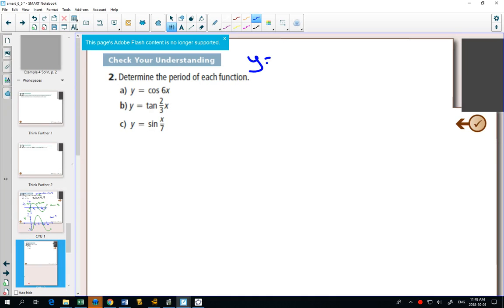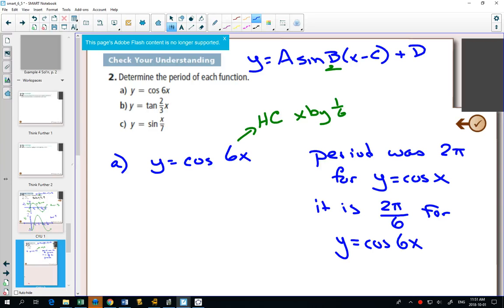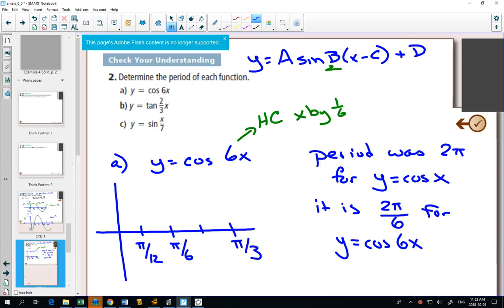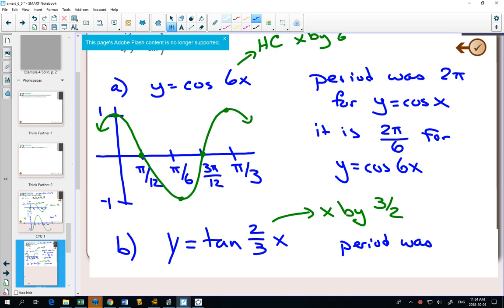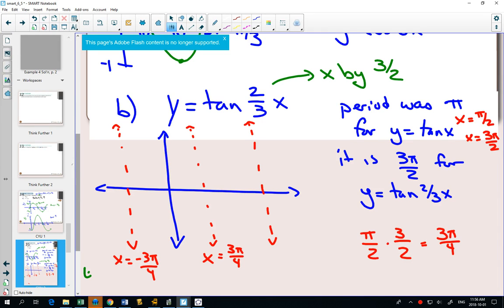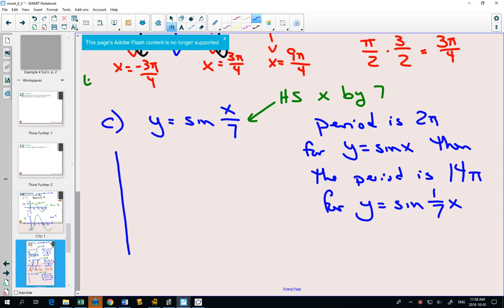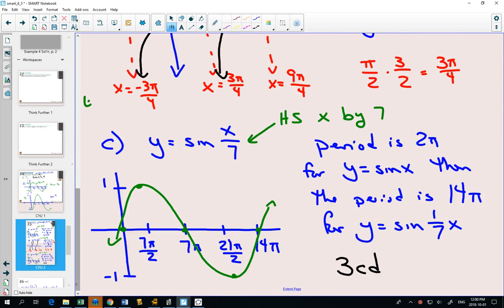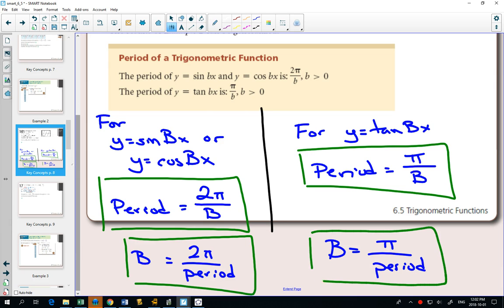40SP 6 5 Example 2